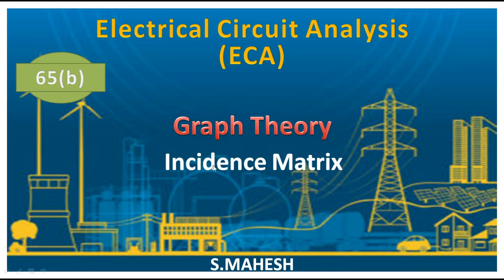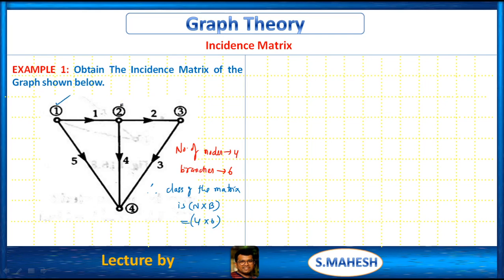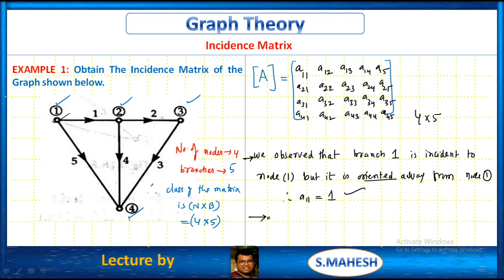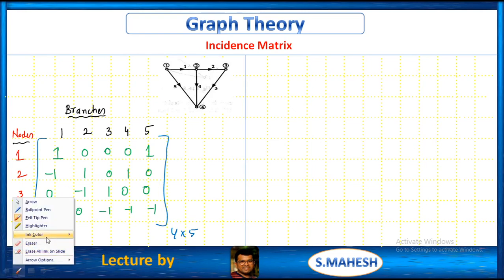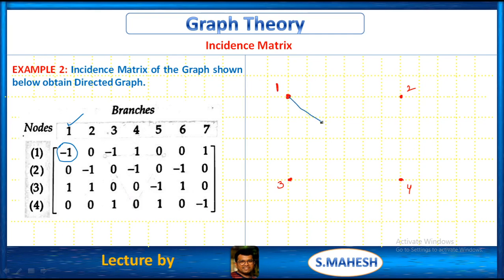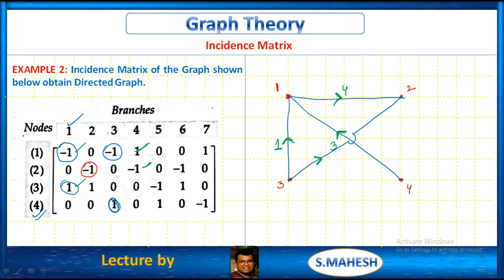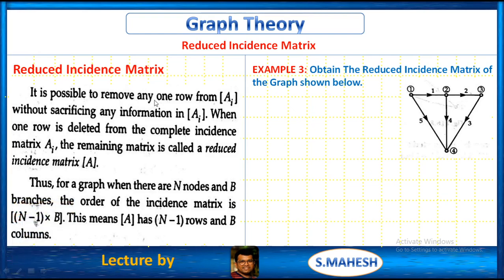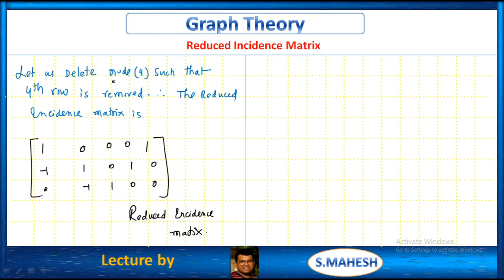ECA: Lec-65(b): Graph Theory: Incidence Matrix